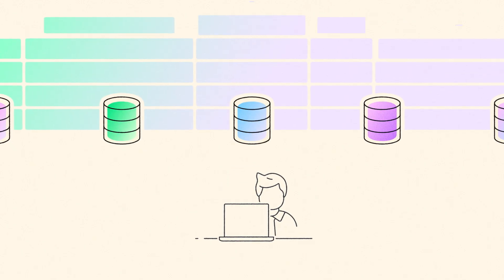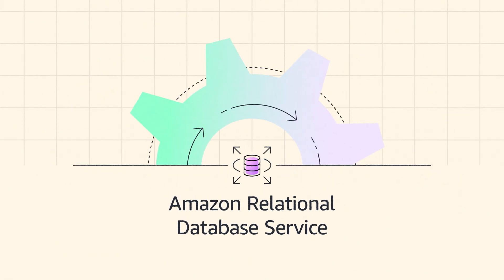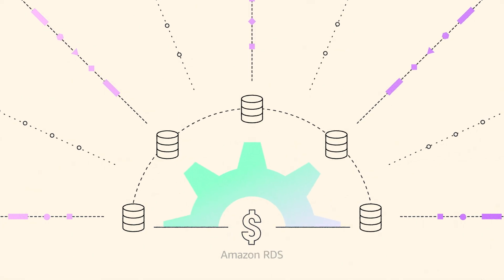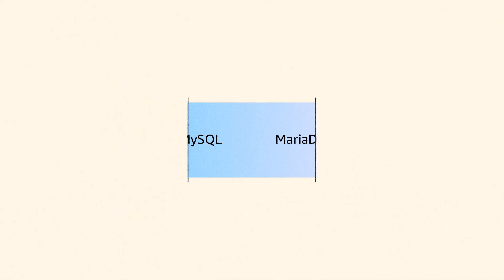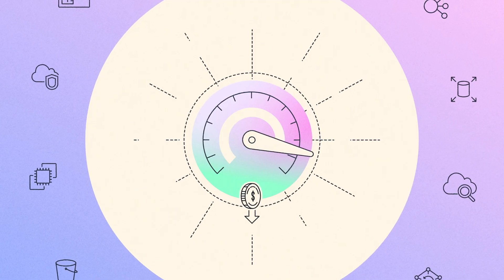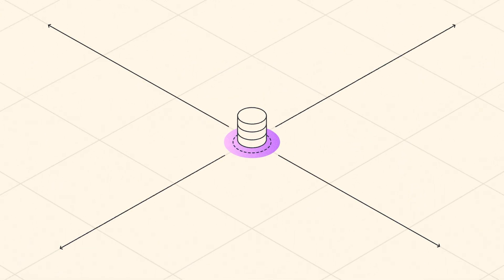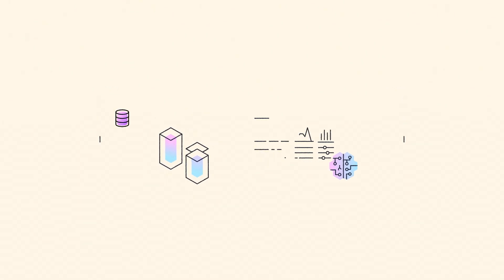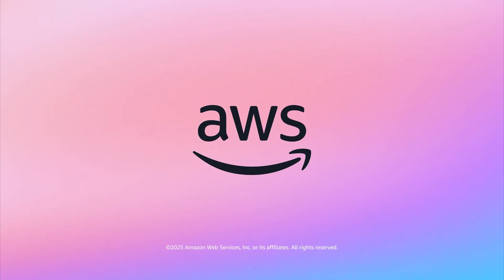What is Amazon Relational Database Service | Amazon Web Services | Animated Explainer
Amazon Relational Database Service (Amazon RDS) is an easy-to-manage relational database service optimized for total cost of ownership. It is simple to set up, operate, and scale with demand. RDS automates undifferentiated database management tasks, such as provisioning, configuring, backing up, and patching.

RDS allows customers to create a new database in minutes and offers flexibility to customize databases to meet their needs across eight engines and two deployment options. Customers can optimize performance with features like with two readable standbys, optimized writes and reads, and AWS Graviton3-based instances, and they can choose from multiple pricing options to effectively manage costs.

Why AWS?